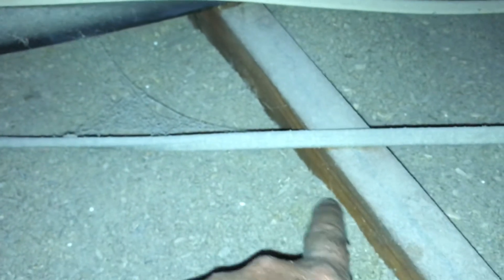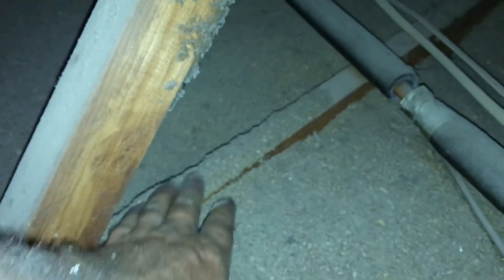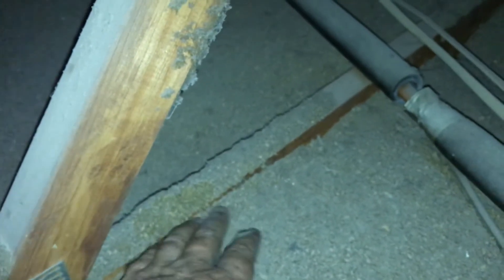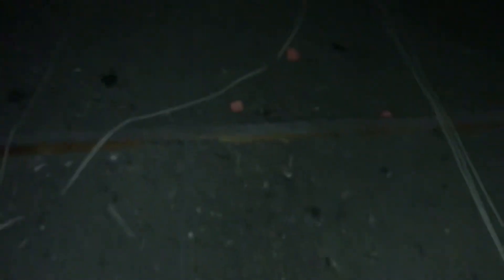What does Cellulose fibre insulation after 30 years? Rats nests? Settled? Blown around? Needs repair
Why cellulose does not settle and how you can tell if your cellulose fibre job settled after 30 years diy inspection